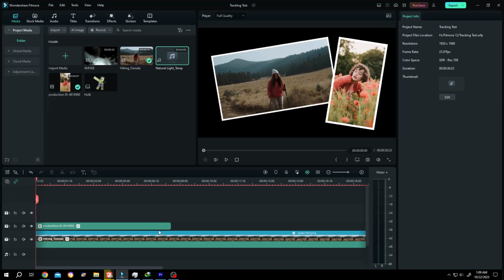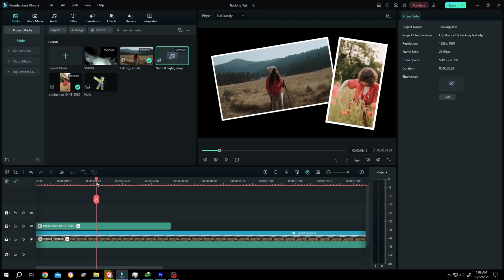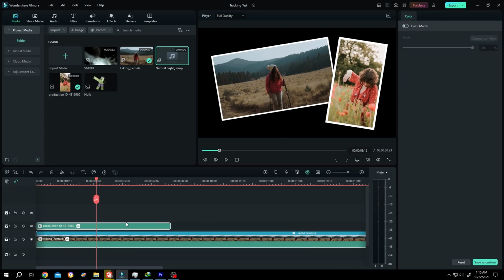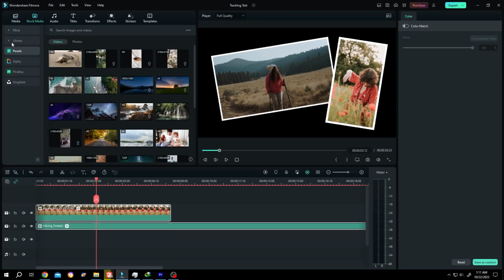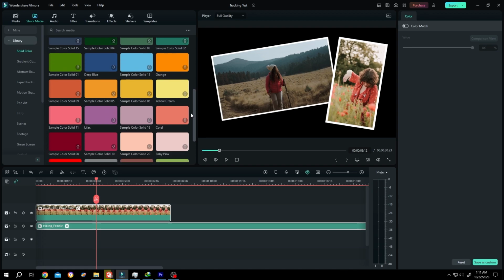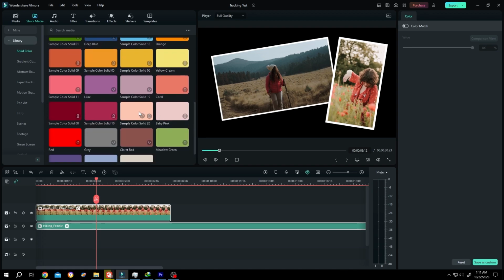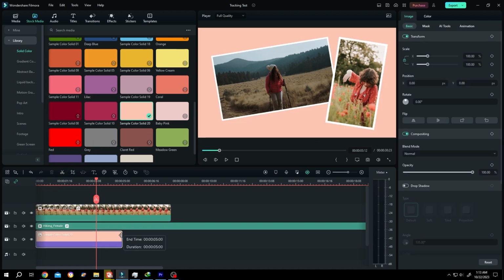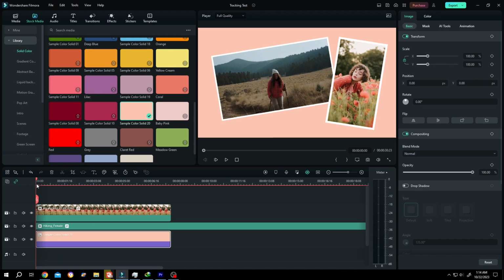How to Add Solid Layer | Solid Background Color Layer | Filmora 12 & 13 Tutorial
How to have solid background color layer in Filmora 12 & 13. This is a beginner friendly tutorial on filmora video editing.